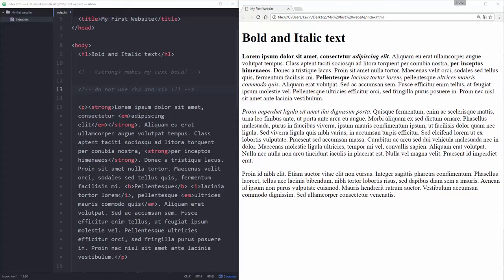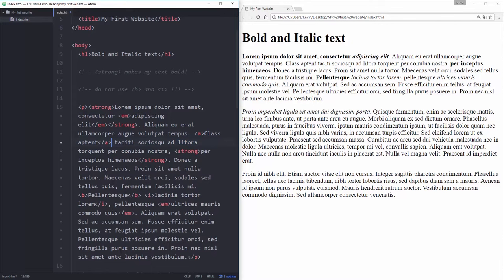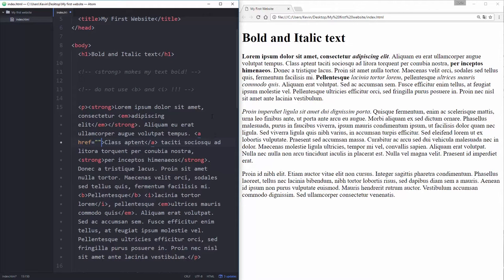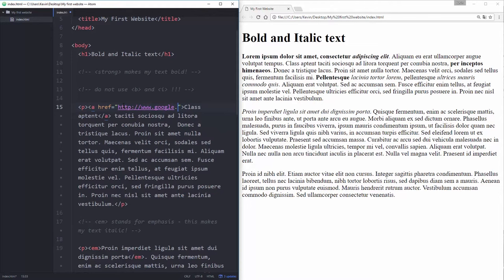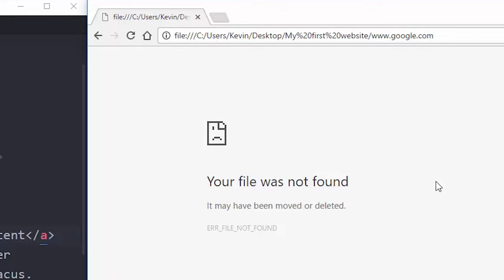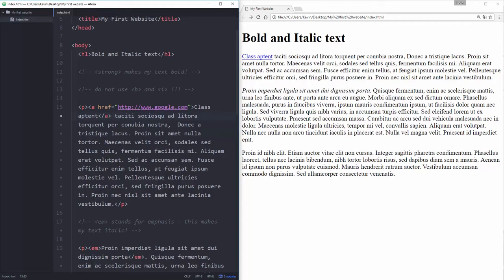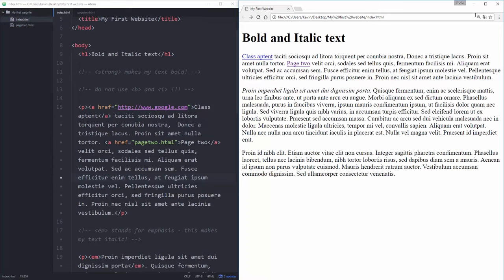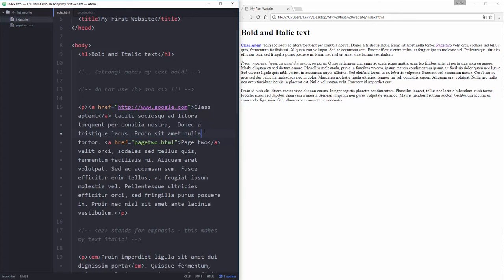HTML & CSS for Beginners Part 5: Links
A look at how to add links to your website, as well as the difference between relative and absolute paths in HTML.

This video is part of a large series introducing HTML & CSS to people who have never used it before. The goal of this series is to give you a good enough understanding of HTML and CSS to let you build your first website on your own!